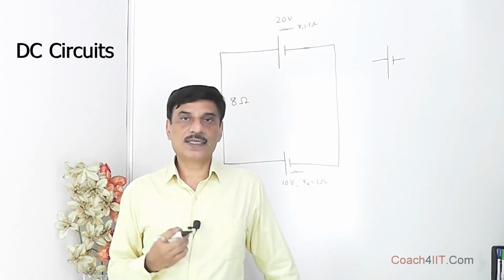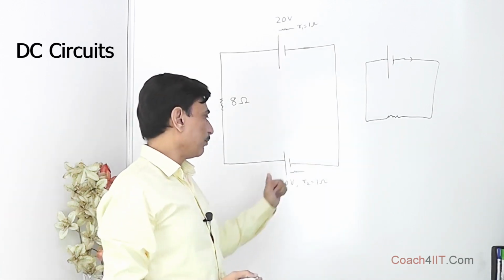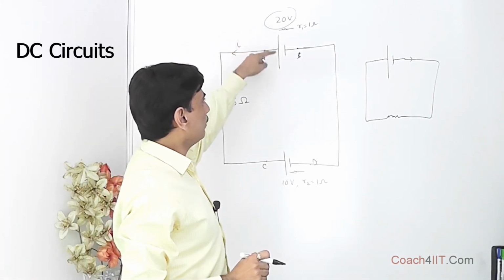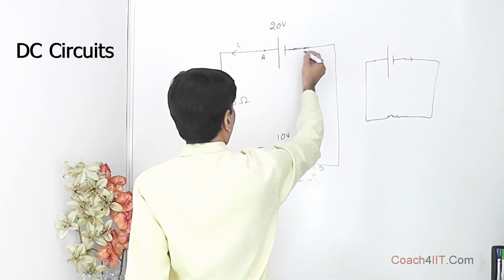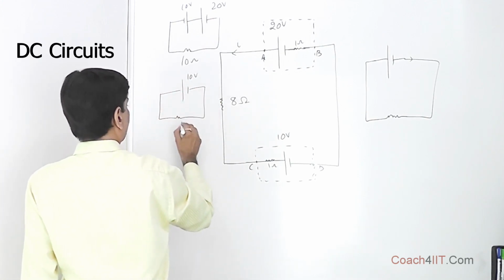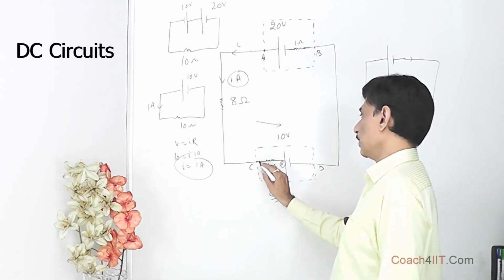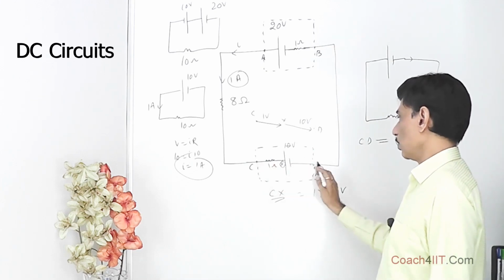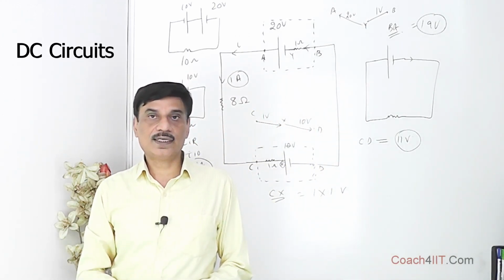14.0 E.M.F & P.D